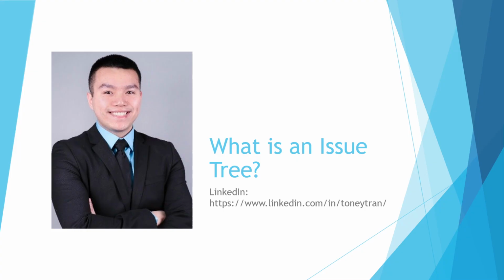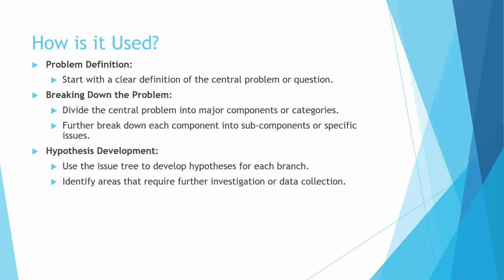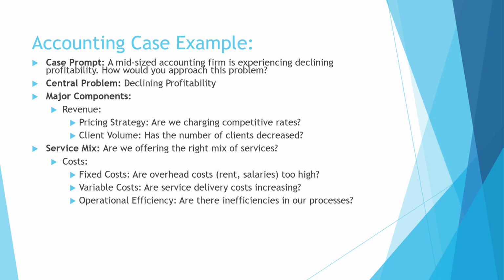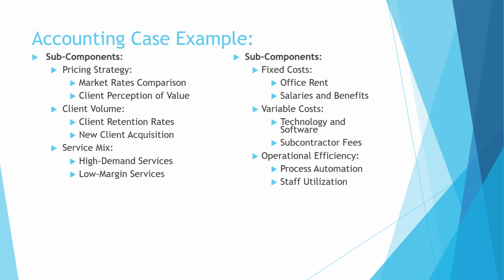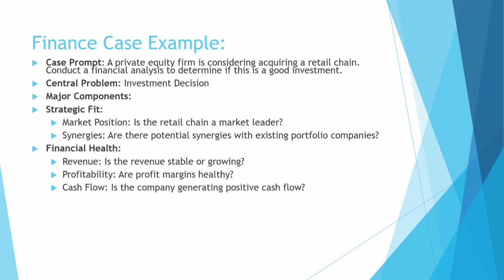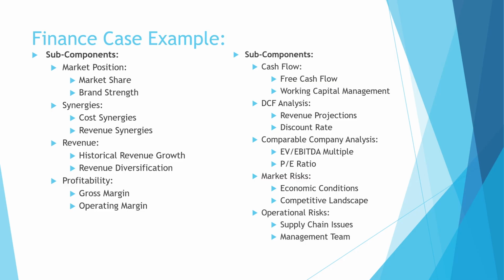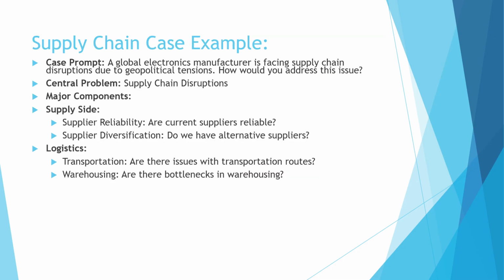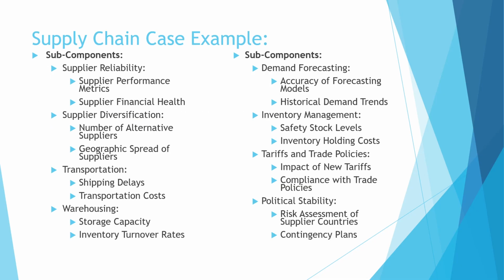What is an Issue Tree?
This video explains the concept of issue trees, powerful visual tools for breaking down complex problems into clear, manageable parts. Issue trees help you identify root causes, structure your analysis, and create thorough solutions.

You’ll learn how to define problems, split them into logical branches, develop hypotheses, and collect data to guide decision-making. The video uses examples from accounting, finance, and supply chain management, demonstrating how issue trees can be applied in real-world scenarios to solve challenges like declining profitability, investment analysis, and supply chain disruptions. Whether you’re preparing for case interviews or just want to think more analytically, mastering issue trees will improve your problem-solving skills and help you develop thoughtful recommendations.